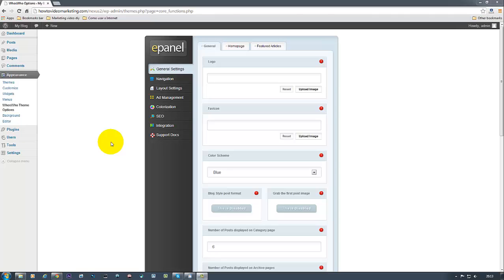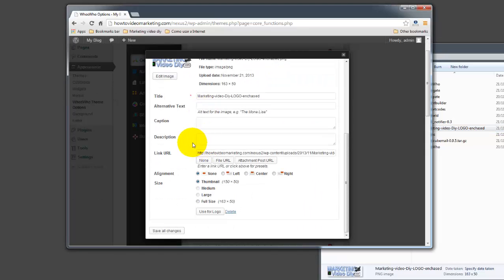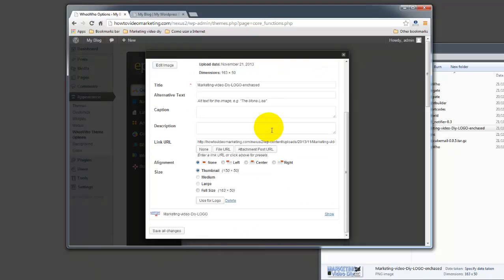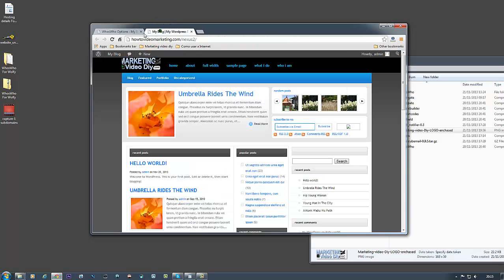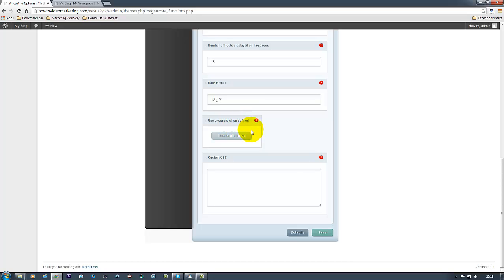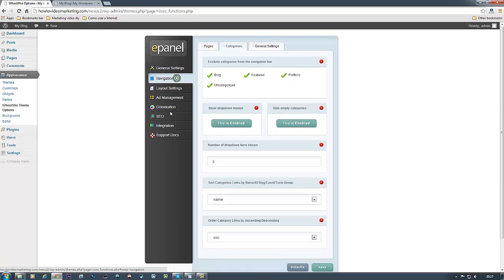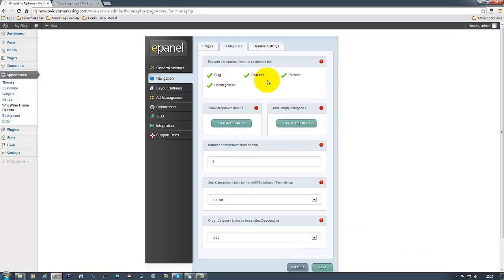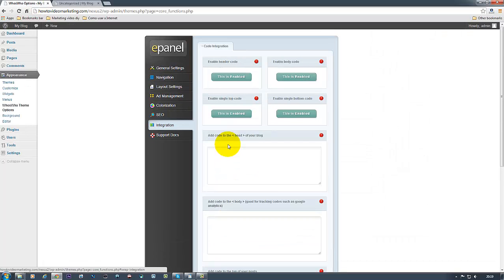How to use the Wordpress premium Themes epanel